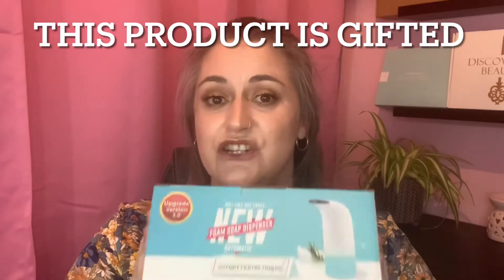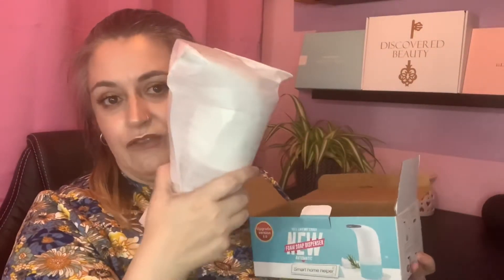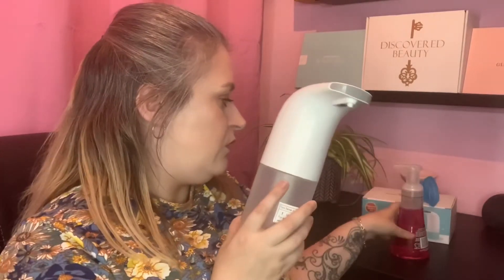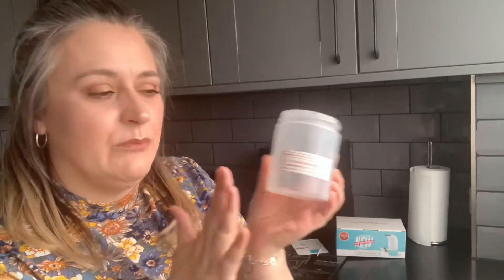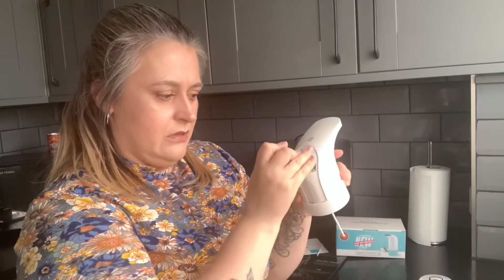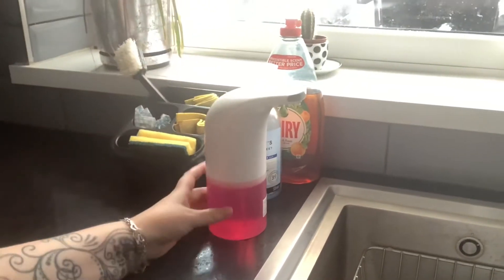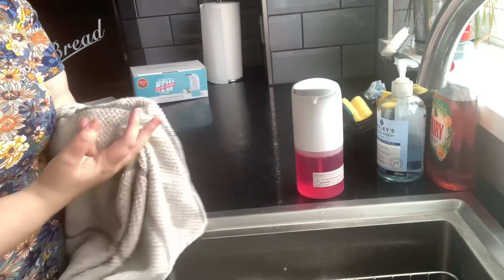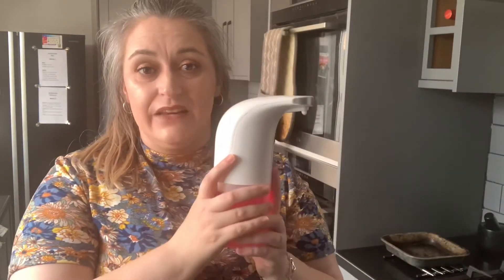Testing & Reviewing The YONTEX Automatic Hand Foam Soap/Sanitiser Dispenser / Help Spread Less Germs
YONTEX Automatic Soap Dispenser

Method Foaming Hand Wash (Hibiscus Berry)